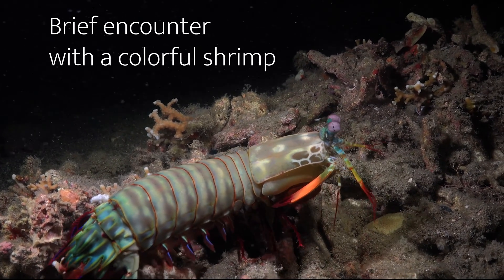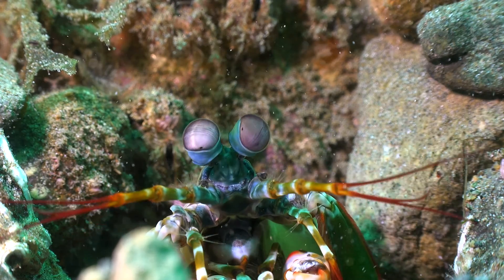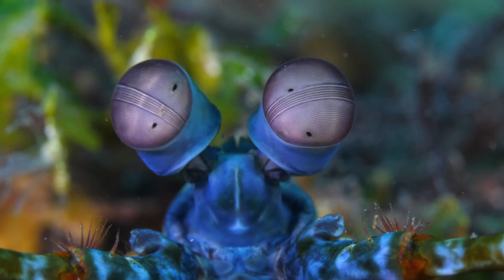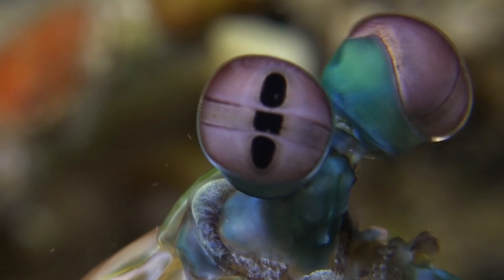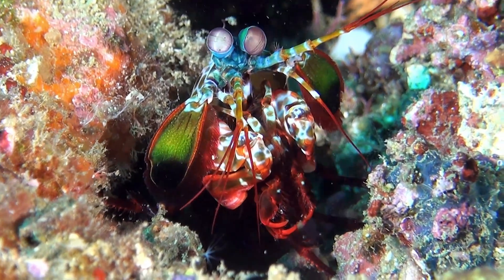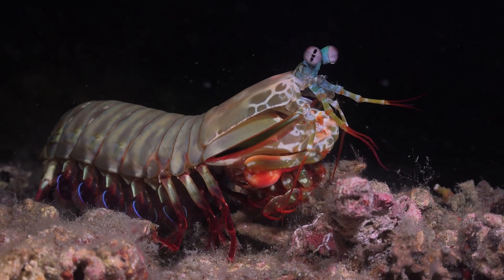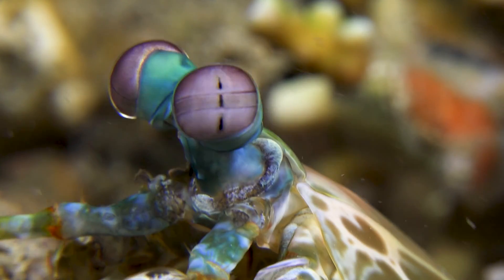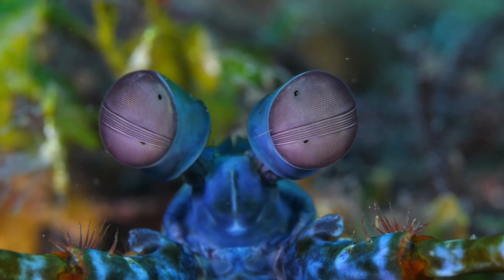Why Mantis Shrimp Have the Weirdest Eyes in Nature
What are the strangest eyes in the animal kingdom. The lobster like mantis shrimp owns a pair of the weirdest ever - seeing in at least 12 colors and able to see blues in the ultra violet and reds humans can't. Why does it need such great eyes? Author and marine biologist John Ruthven reads about a brief encounter with a Peacock Mantis shrimp in his book, 'The Whale In The Living Room'